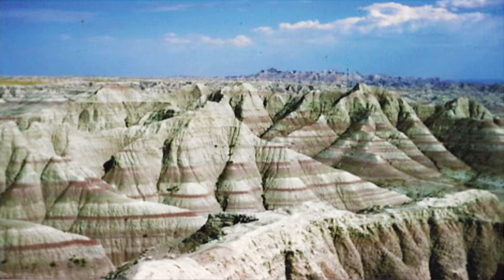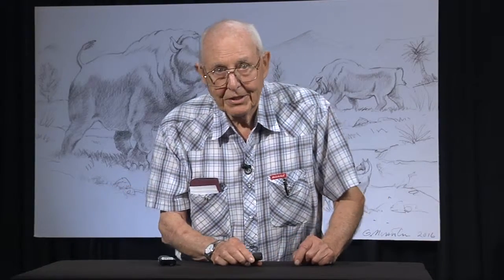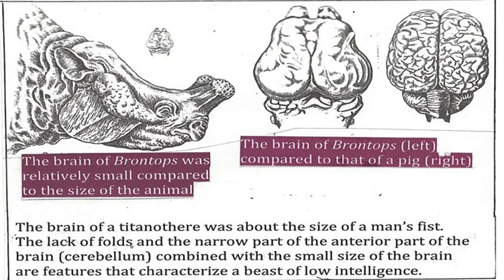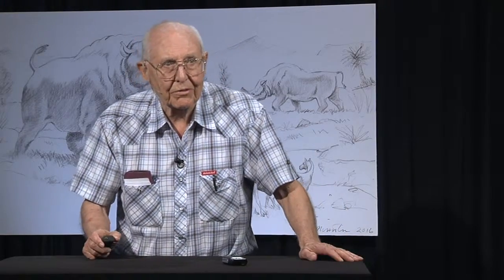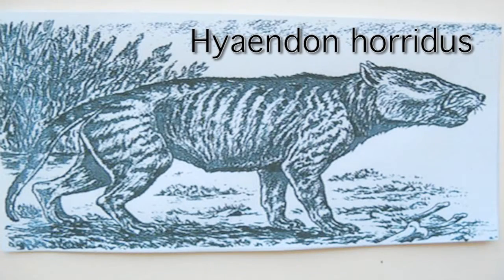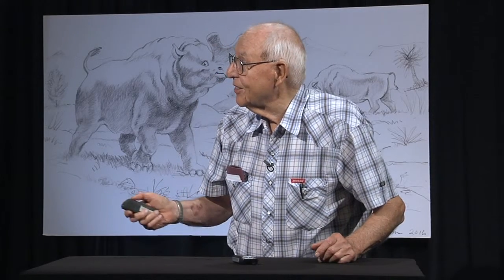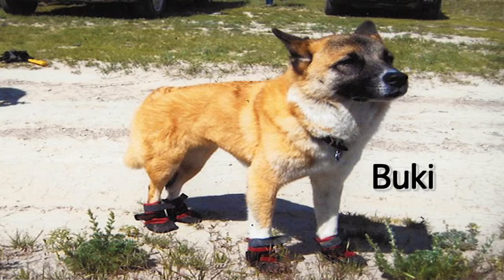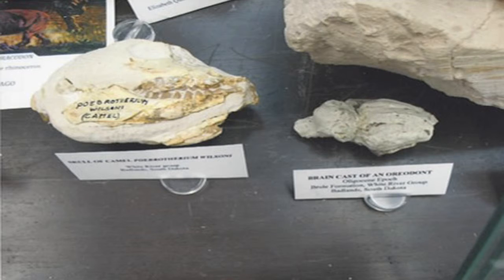“The Badlands of South Dakota Beautiful but Forbidding," by Richard J. Gentile Ph.D.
- Tuesday, July 28th, 2015.

Just west of the Missouri River in South Dakota is the Badlands,
a semi-arid region of spires, buttes and inaccessible cliffs in
southwestern South Dakota adjacent to the Pine Ridge Reservation.
The region is also the final resting place for the skeletal
remains of a vast array of mammals that lived in the Late Eocene
Epoch about 30 million years ago. At that time, the climate was
sub-tropical, with lush vegetation and sluggish meandering
streams.

Dr. Richard Gentile, professor of Geosciences at UMKC gives us a
window into a unique world of mud and bone that lies upstream
from Kansas City and share a glimpse into the past of our ancient
watershed.

Drawing for Titles & Credits:

George Martin, Kansas City, Missouri
"Titanothere, Eohippus, & Subhyracodon"

Music for Titles/Credits:

Dirt Road Traveler by Audionautix

Photographs, Maps & Slides:

/tree/subhyracodon. jpg

/styles/explore_hero

mammal/titanothere05. htm

Videography by Kansas City Digital Video.